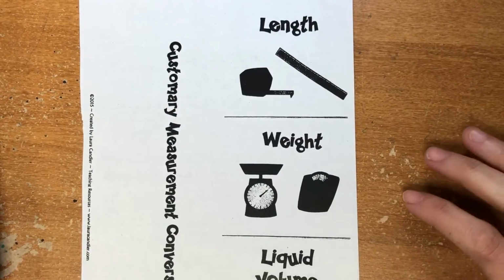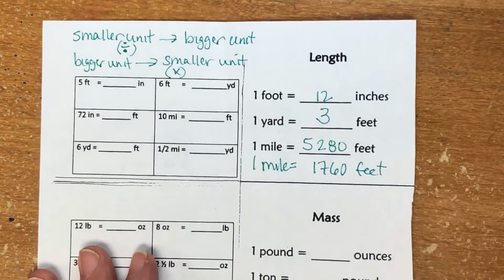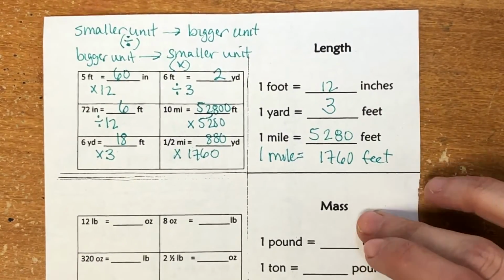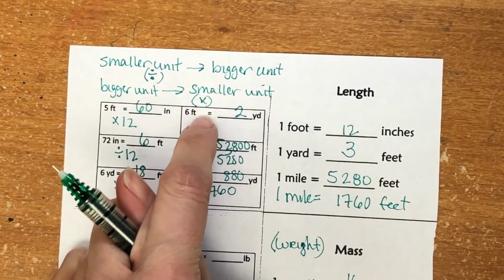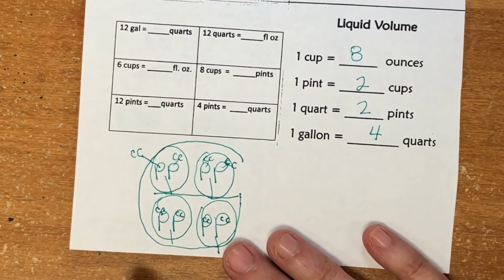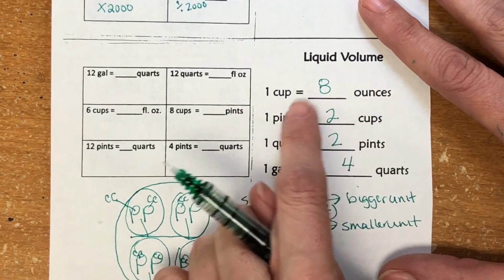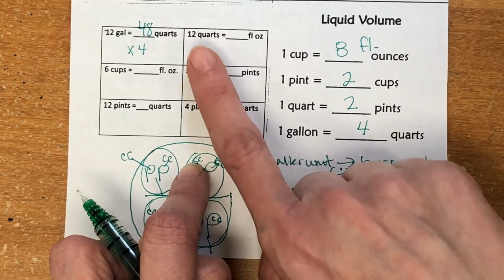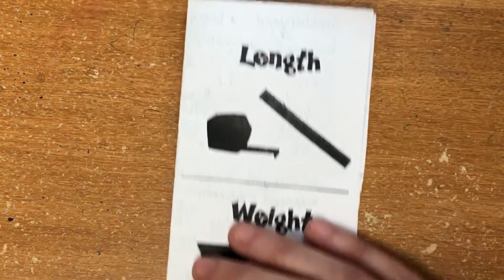Customary Measurement Conversions